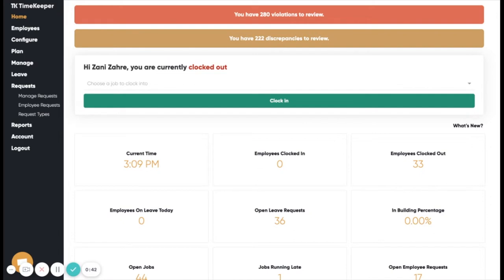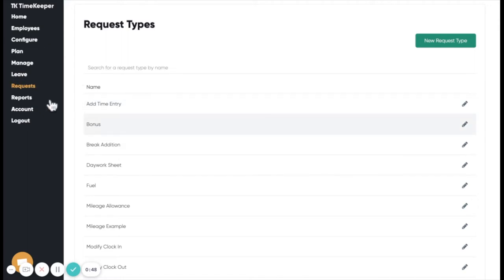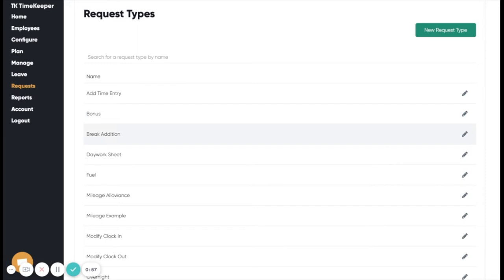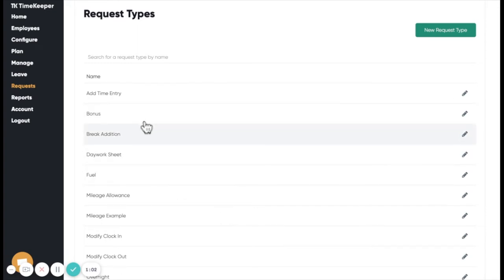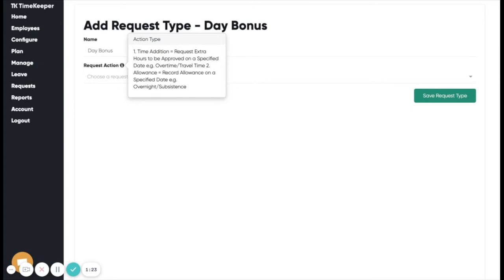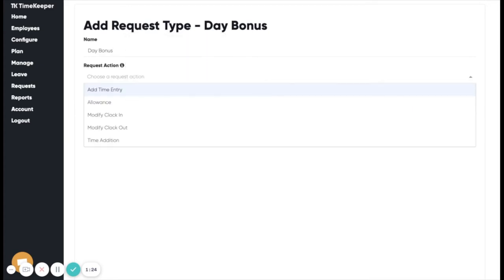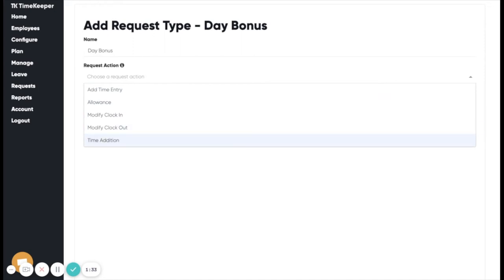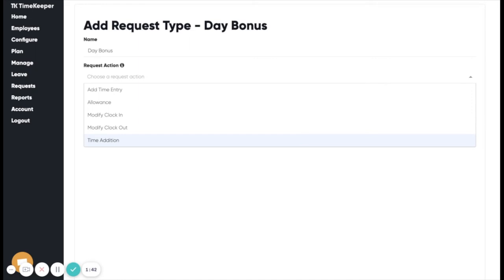37 Creating a Custom Request Type